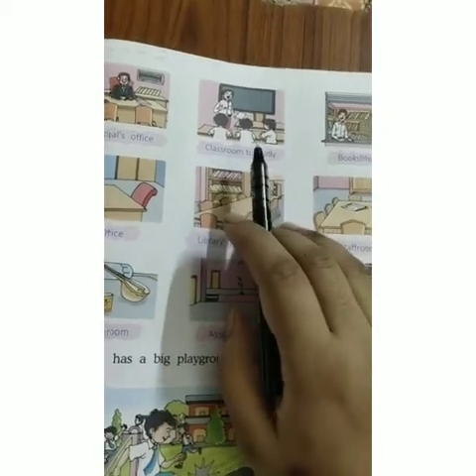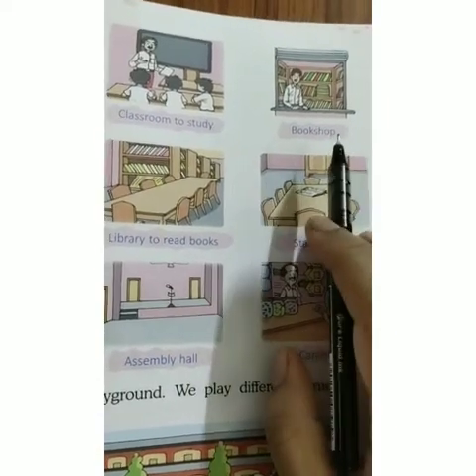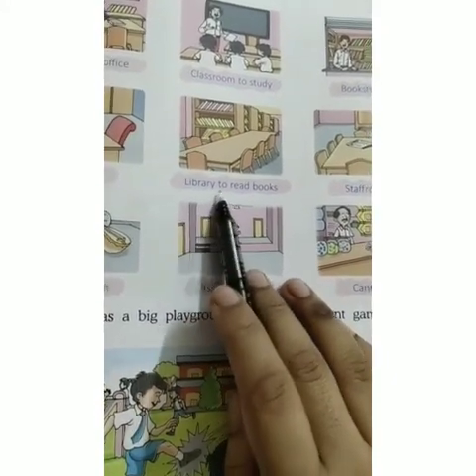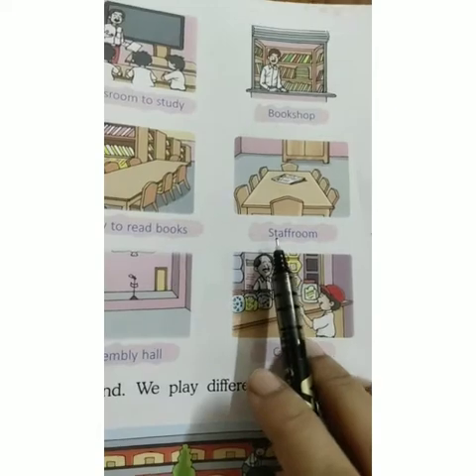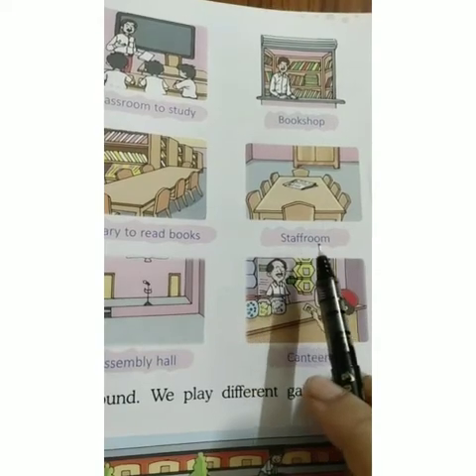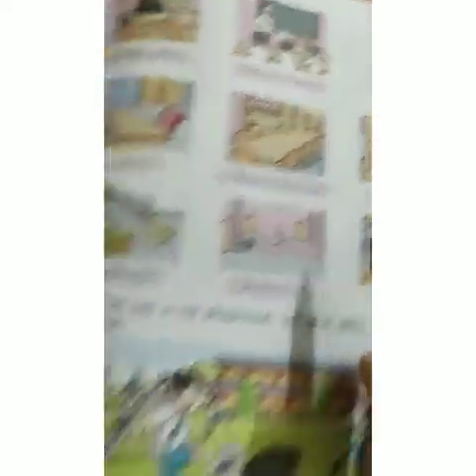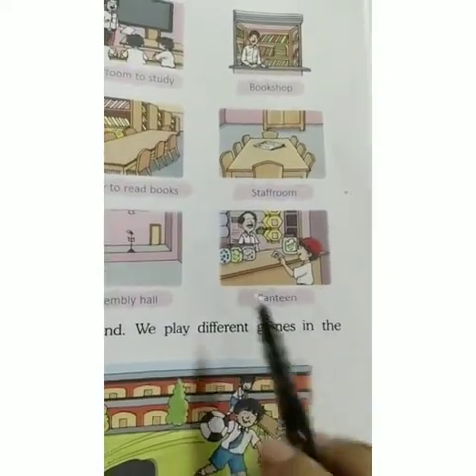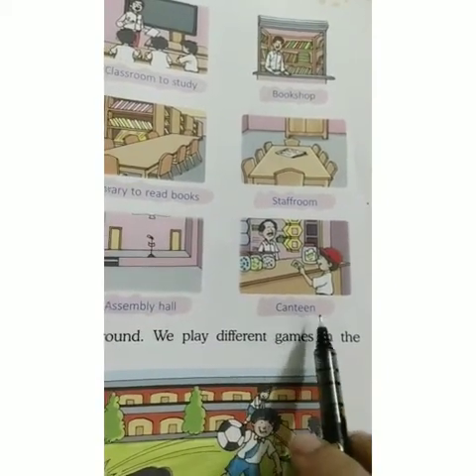Class-1 Social Studies Lesson -11 Stepping into School Reading and Explanation Part-2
Ritika Gupta